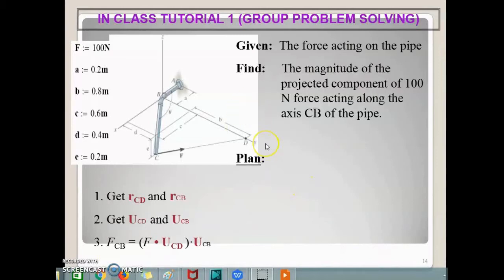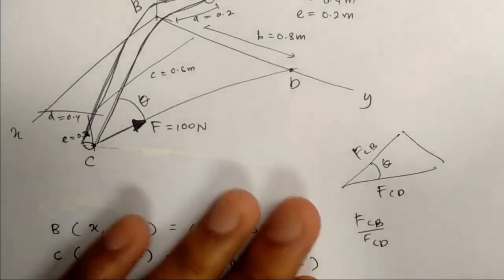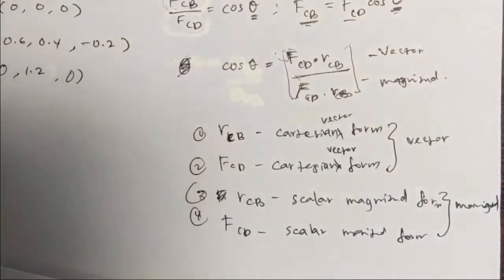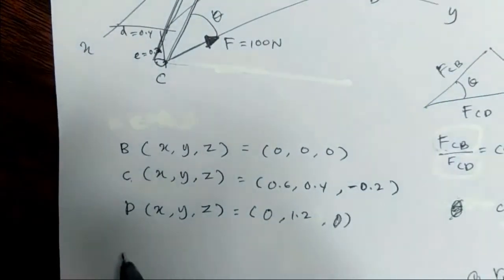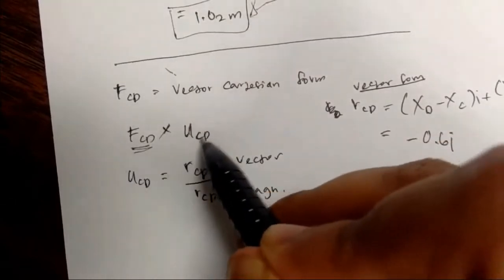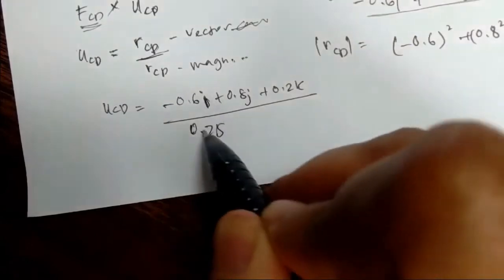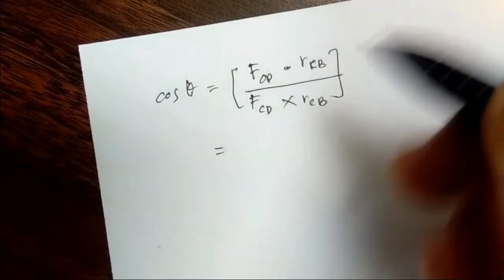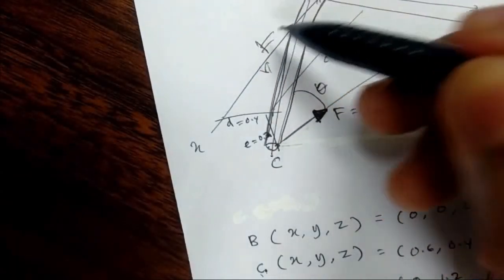Exercise Lecture 6